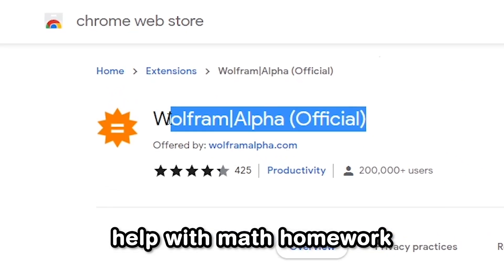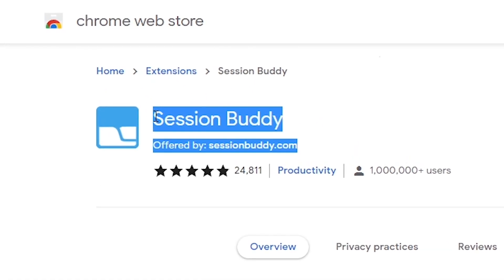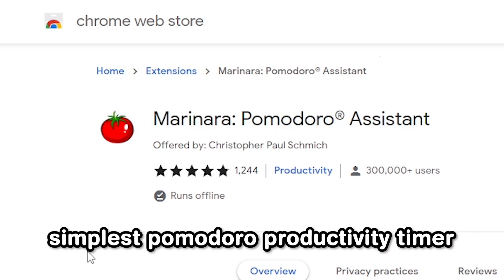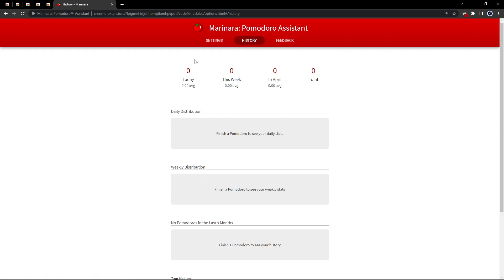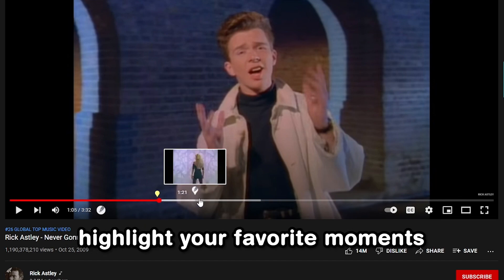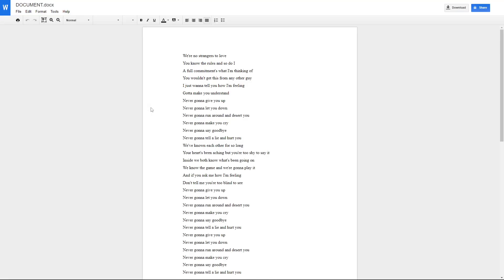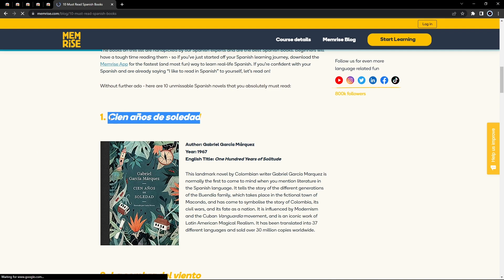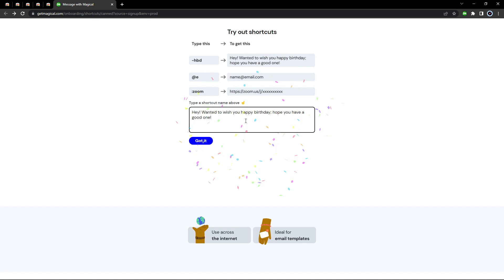5 Chrome Extensions You'll Wish You Knew Existed!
The Chrome Web Store is the best place to find extensions for your browser. It has more than a million extensions, apps and themes that you can use to customize your browsing experience.

I chose Chrome because it's one of the most popular web browsers in use today. It is also one of the best because it provides an easy-to-use interface and has a large selection of extensions that can be used to customize its functionality so here are the extensions:
0:00 Quick Math
0:13 Save Chrome Tab Sessions
0:28 Pomodoro Productivity Timer
0:50 Page Highlighter
1:06 Edit Word In Your Browser
1:26 5 More Extensions